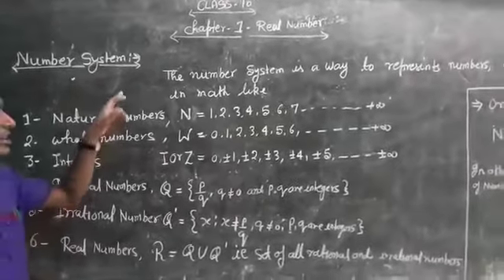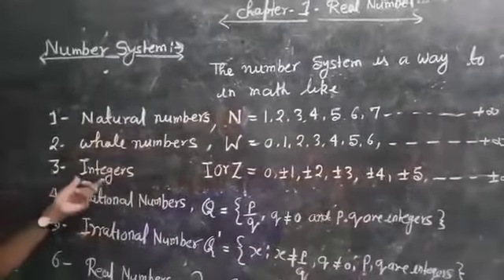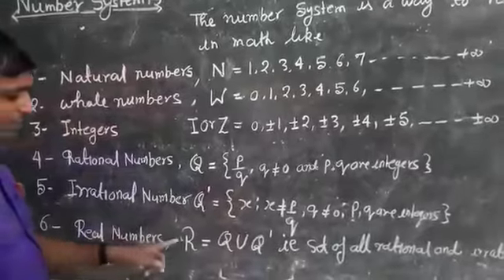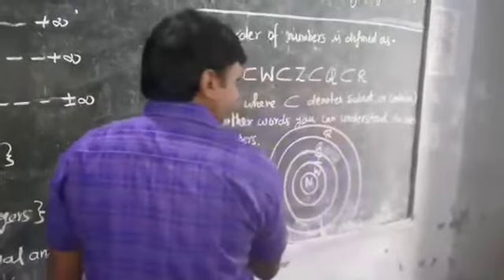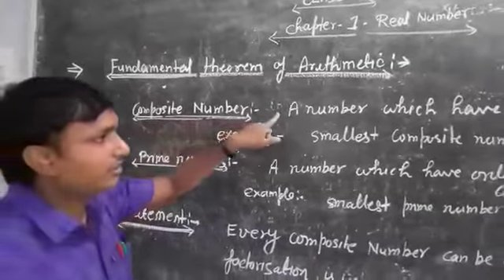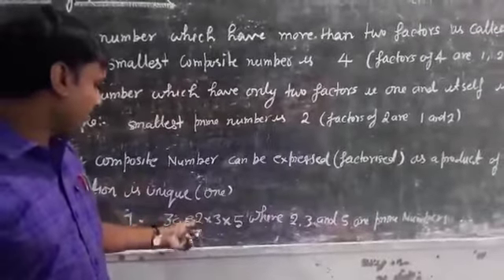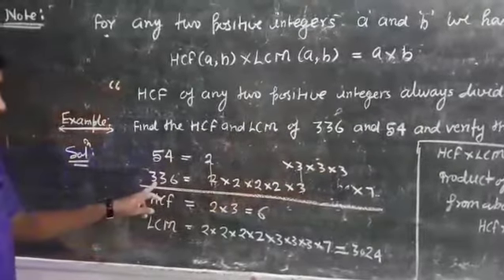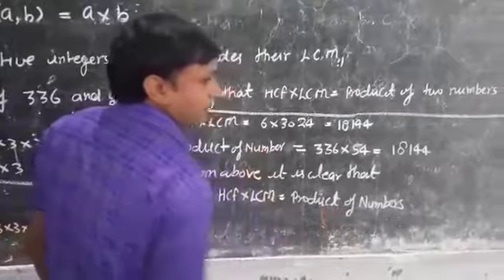Class10 maths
Real numbers